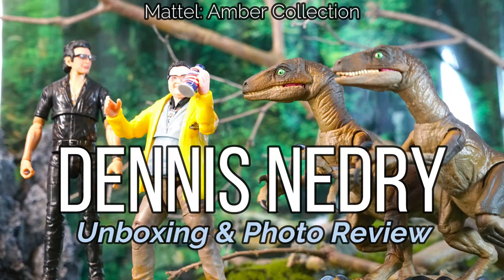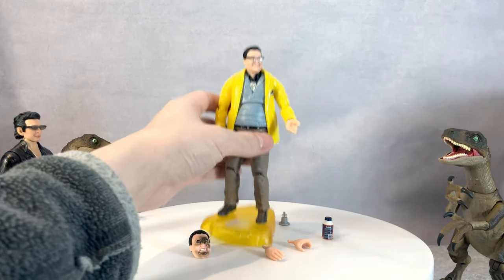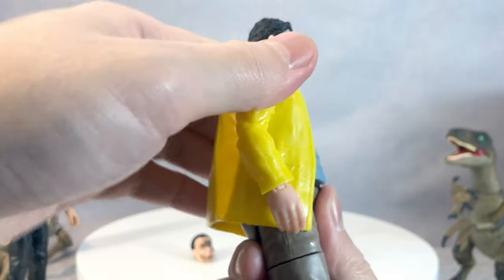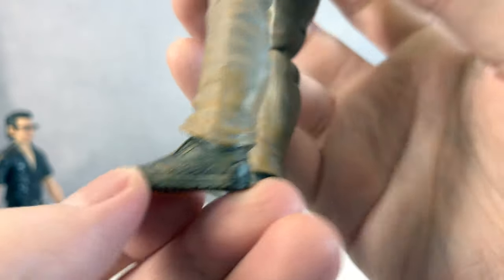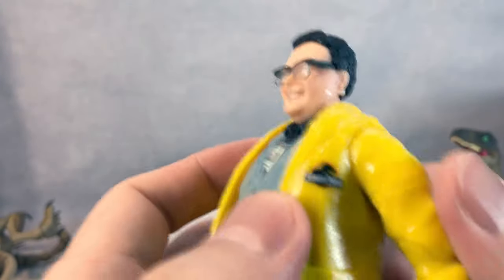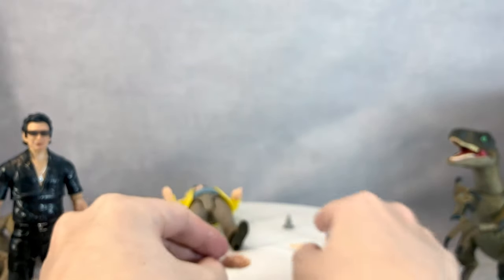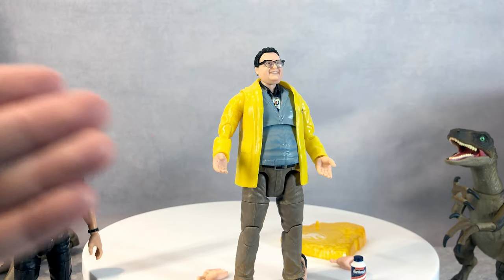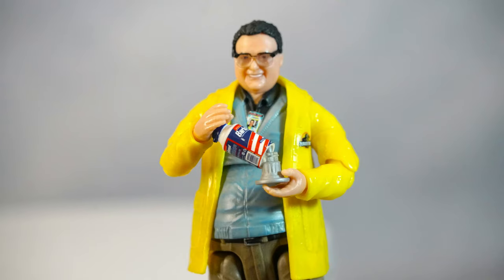Mattel Jurassic Park Amber Collection: Dennis Nedry Figure Unboxing Photo Review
Ah! Ah! Ah! Ah! Ah! Ah!
WAIT! I KNOW! PLEASE DON'T GO AWAY!! Yup, this is a Nedry figure review and I must say, this figure is awesome! And once you open the box, you just can't stop laughing. Ian Malcolm figure had some controversy since the prototype looked far better and probably that I why version 2 is coming out for Ian soon. But for Nedry, he's perfect. It's unfortunate that his iconic Hawaiian shirt figure was an exclusive and I did not know about it so I missed out. Regardless, once you opened this figure, all that Nedry moment will crash down upon you and you will keep laughing forever!